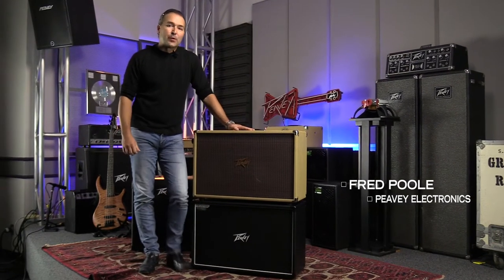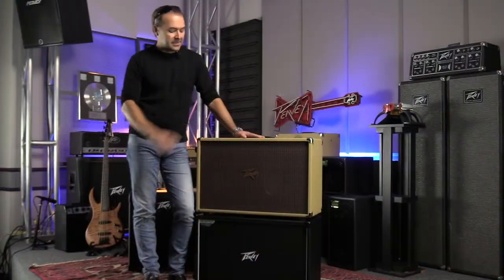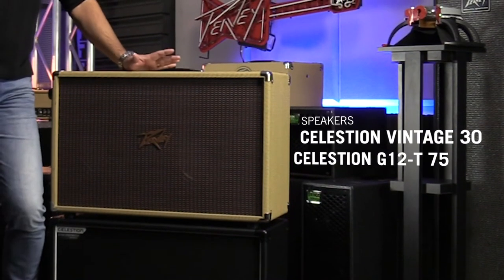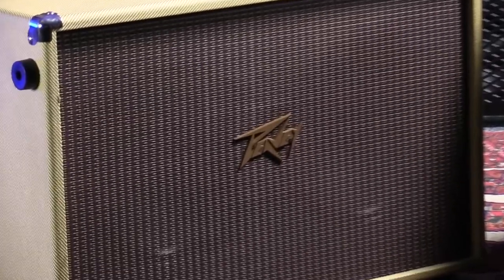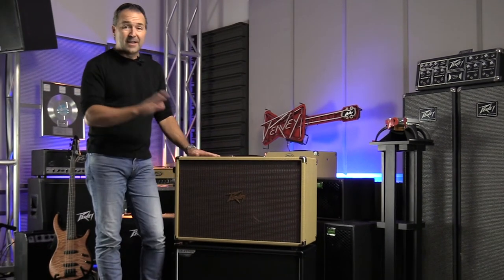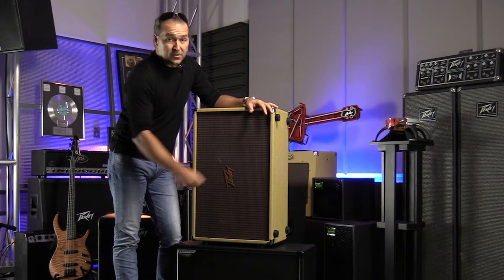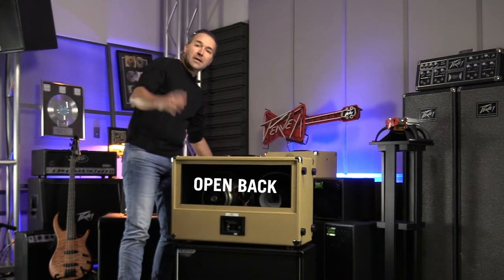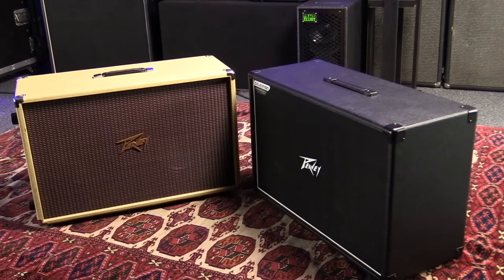Peavey 212-6 and 212-C 2x12 Extension Cabinets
No matter how good your amp is, the speaker cabinet must also be top quality to have great tone. The Peavey 212-C and 212-6 extension cabinets have 18mm plywood construction. The 212-6 features 2 premium Celestion Greenback 25 speakers. The 212-C features 1 Celestion Vintage 30 speaker, which is renowned for its midrange, and 1 Celestion G12-T 75 speaker, which has enhanced high and low end. The back of each cabinet is convertible for changing the cabinet to an open back configuration. A stereo/mono input cup, rubber feet and metal corners complete the package. Great quality, great look, great tone and great value!